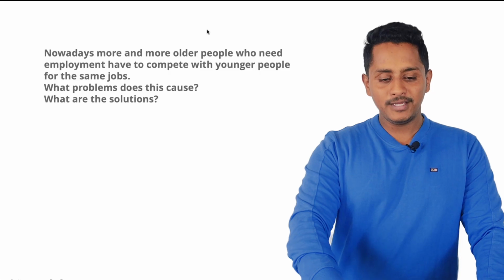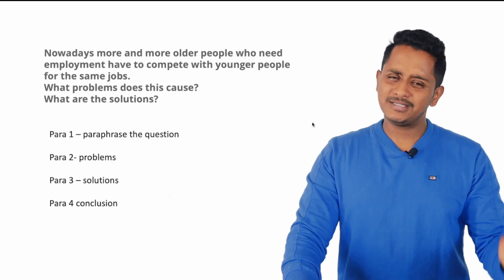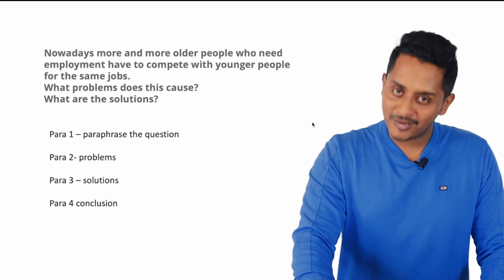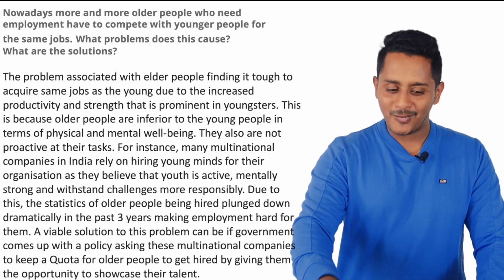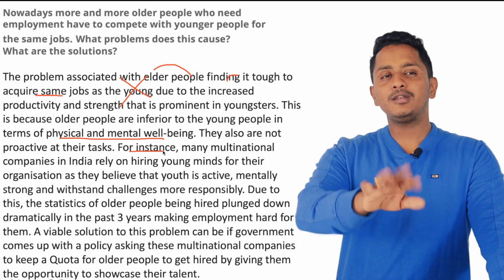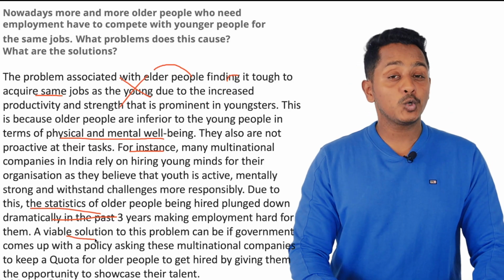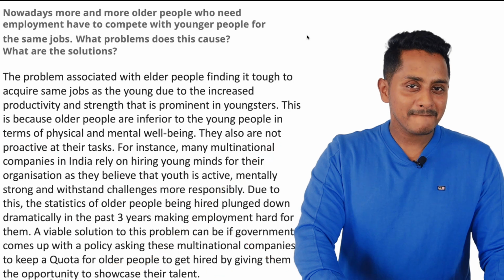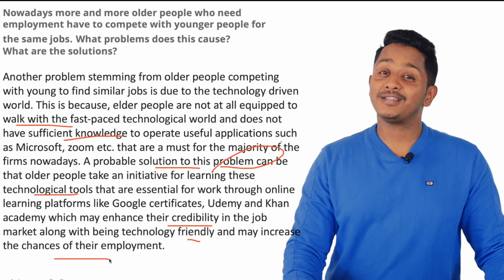IELTS Writing Essay - Don't Do Mistake for Band 8 | Skills IELTS